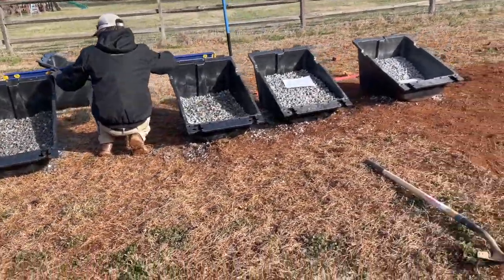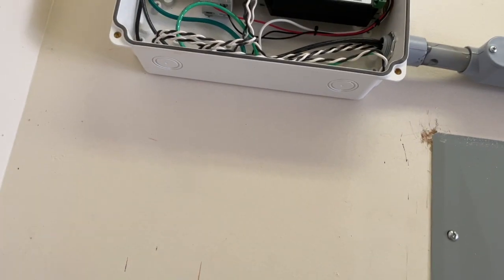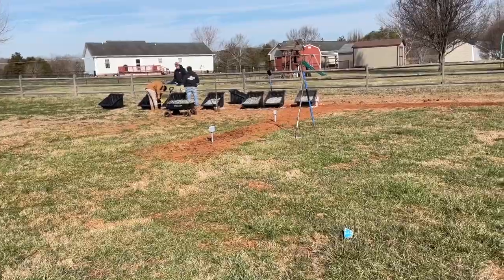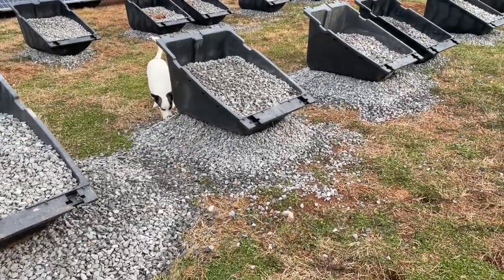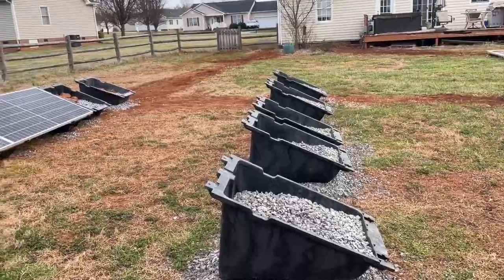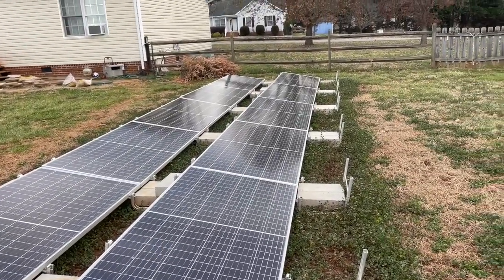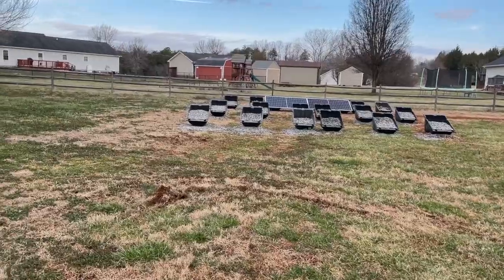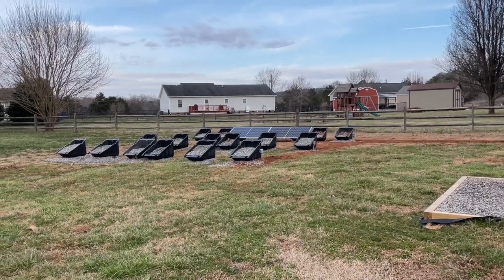DIY Solar Power Improvements (Part 2)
In this Solar Power DIY Helpdesk video, my friends and I will be installing 19 Powerfield PowerRacks and a couple of solar panels. The most important thing is for the racks to be in-line and parallel. We use the ballast gravel to level them out from the uneven ground.

Or call Toll-Free for a free estimate: (877) 58-SOLAR